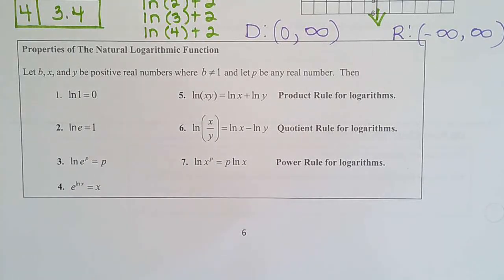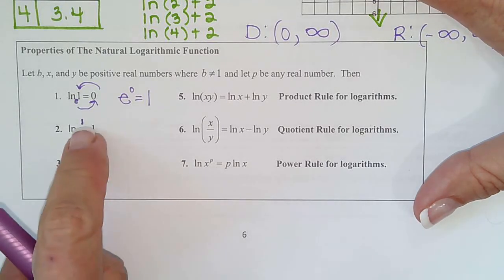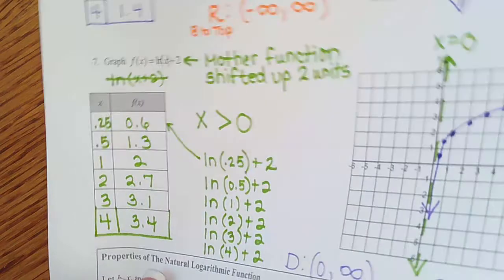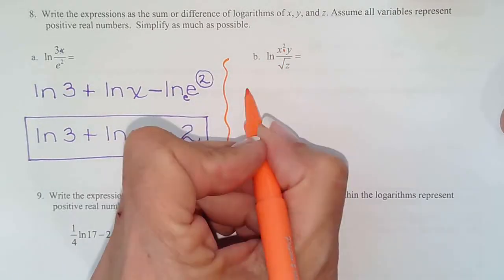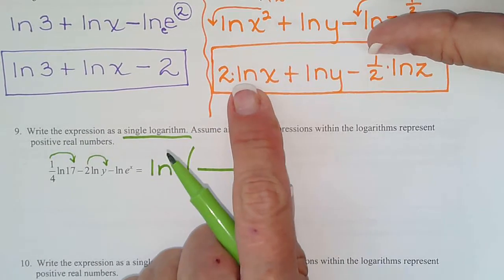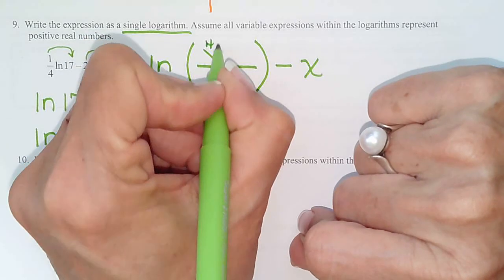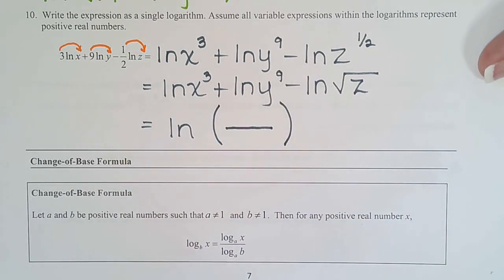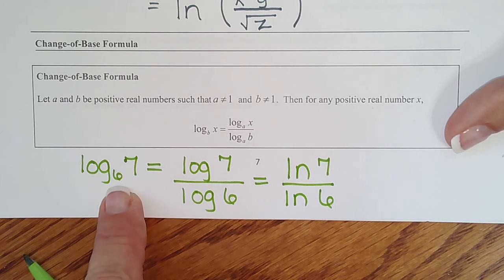Section 8.6, page 7